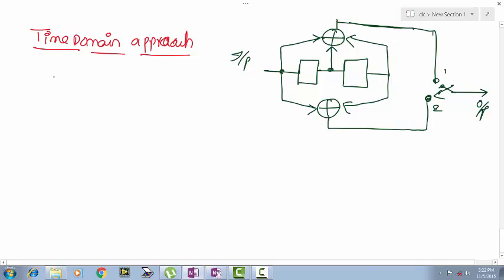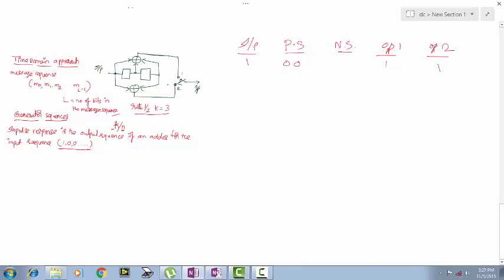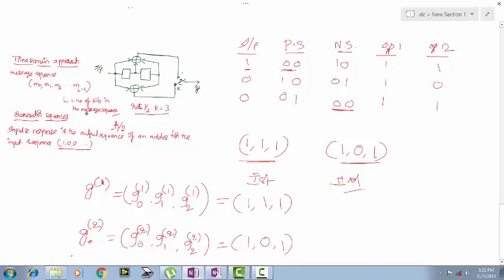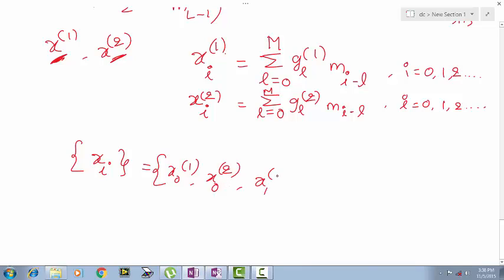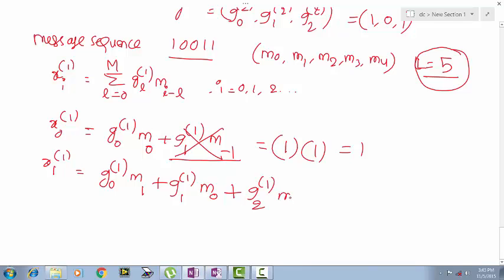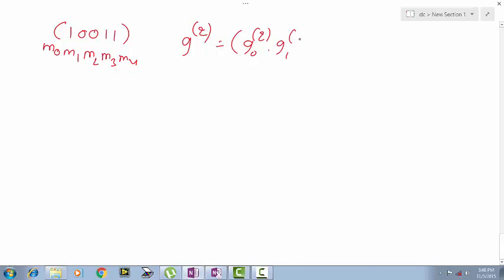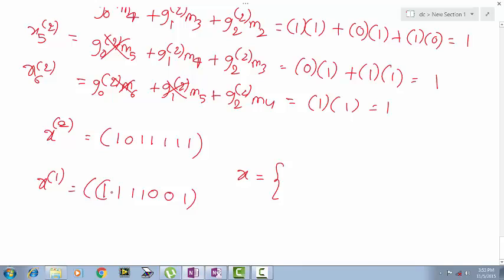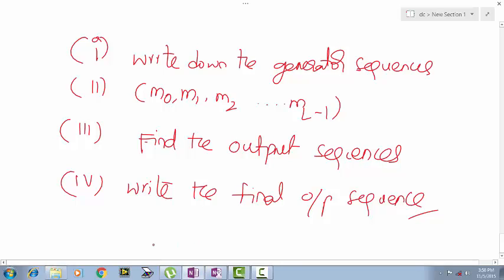convolutional encoding time domain approach